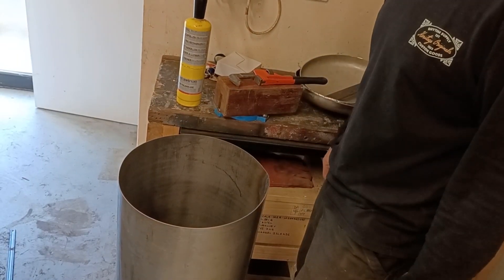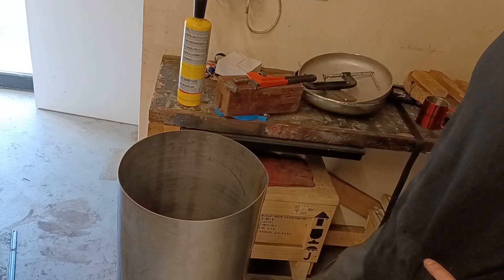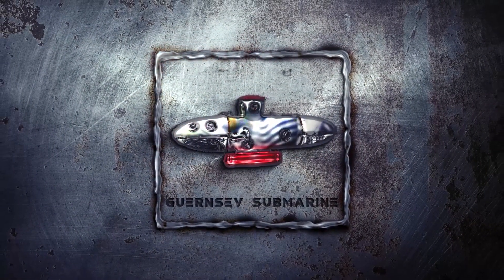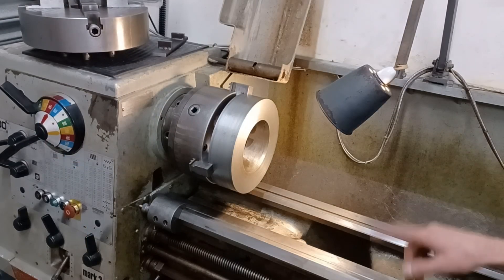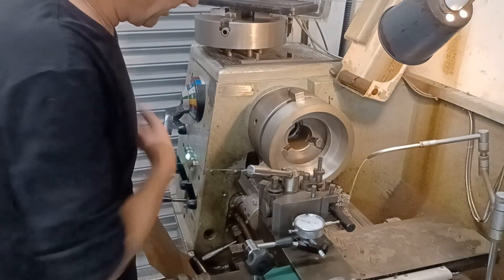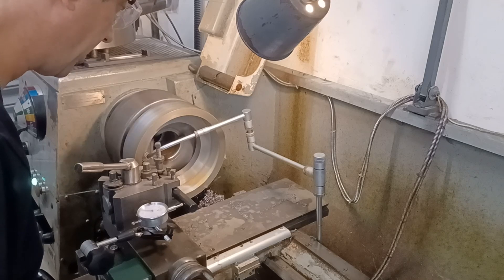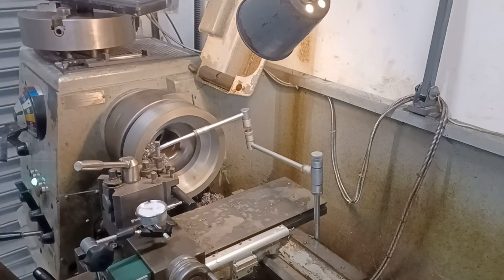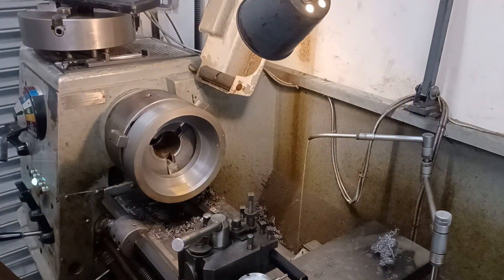Building a Submarine. Part 128.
Part one hundred and twenty eight of a series of videos showing the complete build of a personal submarine.

Saddle tanks change of mind...